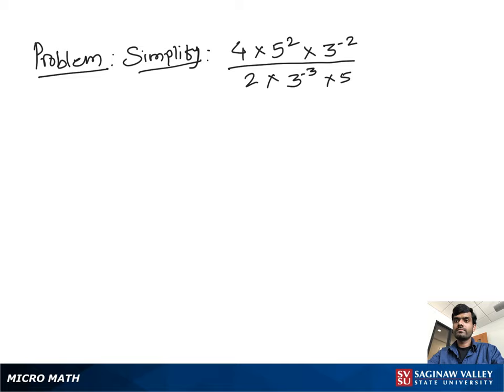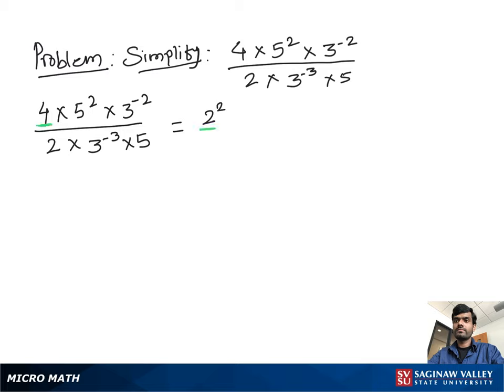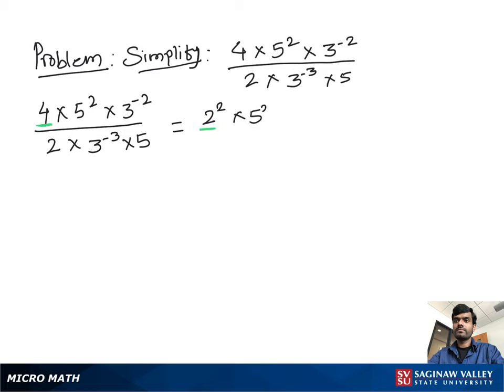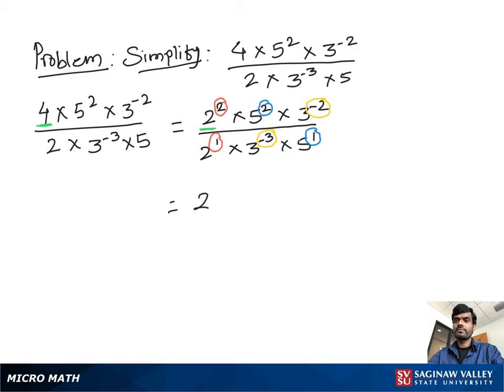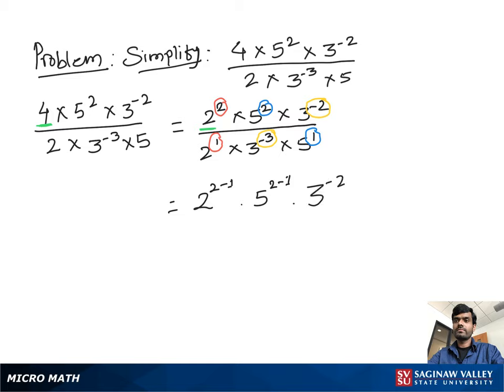Exponents: Simplify (4 * 5^2 * 3^{-2}) / (2 * 3^{-3} * 5)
Problem: Simplify (4 * 5^2 * 3^{-2}) / (2 * 3^{-3} * 5)